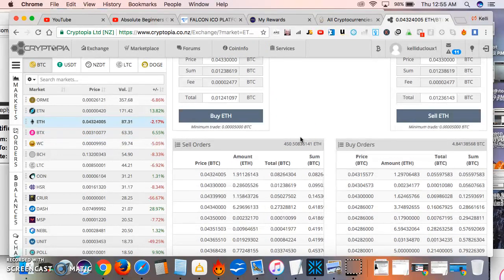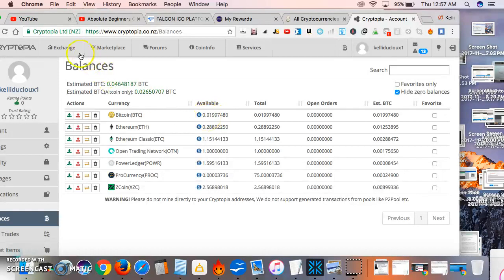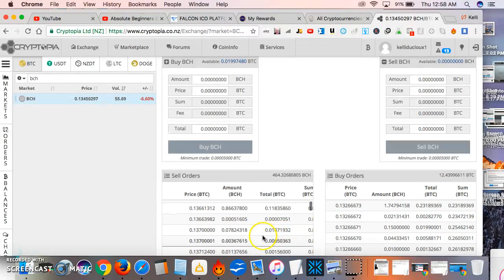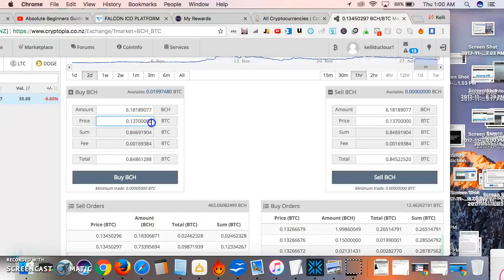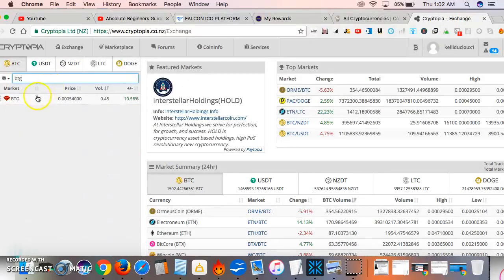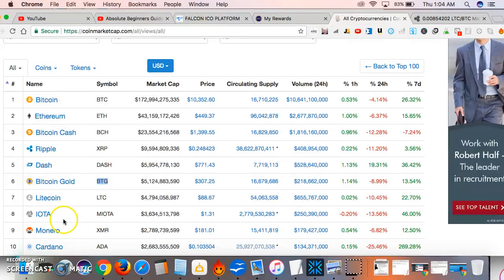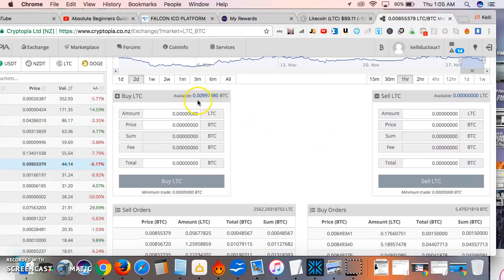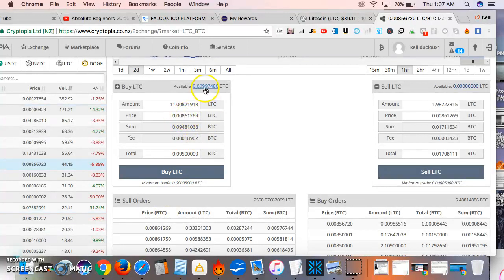Cryptocurrency Trading - Watch me go ALT Coin Shopping with my Bitcoin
Get paid DAILY in USD by Opening your Bitconnect account for free by clicking

**This is the BEST investment in cryptocurrency for earning cash!**

Bitcoin is the next step in the Evolution of Money!

bitcoin
buy
cryptocurrency
coinbase
bitconnect
credit card
usitech
invest in
bittrex
currency exchange
how to trade cryptocurrencies

BITCOIN
BTC
MINING
BITCOINCASH
bcc
buy bitcoin
ethereum
litecoin
usi-tech
bitconnect
cryptocurrency
merch
amazon
ecommerce
ecom
crypto

bitgrow.biz
bitgrow
bit grow
bitgrow review
bitgrow scam
bitgrow proof
bitgrow 7%
bitgrow presentation
bit grow review

BetRobot
BetRobot Telegram
BetRobot scam
BetRobot withdrawal
BetRobot proof
BetRobot English
BetRobot tutorial
BetRobot review
BetRobot presentation
BetRobot sports betting
what is BetRobot
Betrobot
Betrobot telegram
Betrobot invest

Mecoin
Mecoin scam
Mecoin program
Mecoin presentation

Ethtrade
ethtrade
ethtrade scam
ethtrade withdrawal
ethtrade proof
Gladiacoin review
what is gladiacoin

global crytpobot
what is global crytpobot

Online marketing
how to market online
earn online
invest online

procoin
what is ecommerce